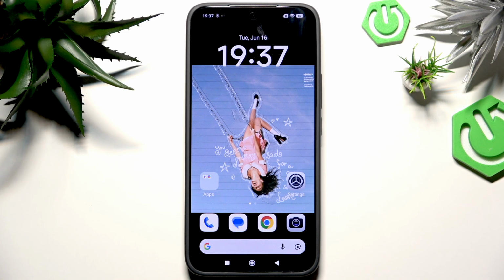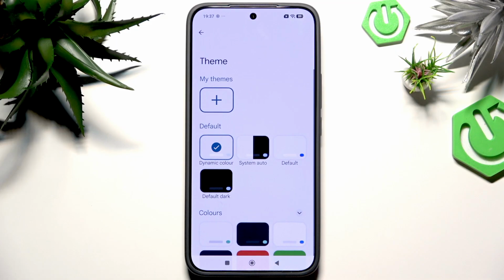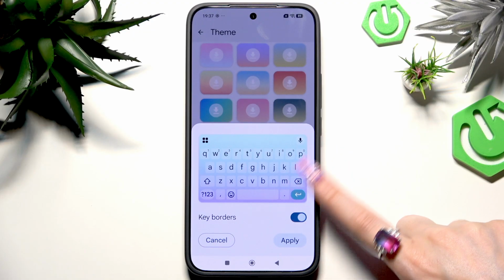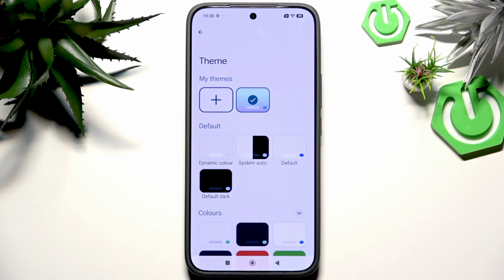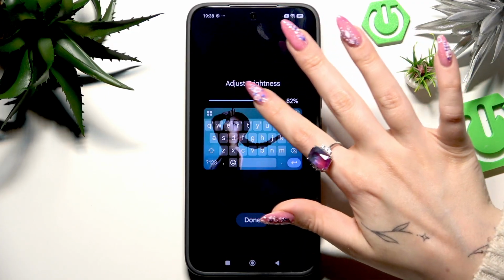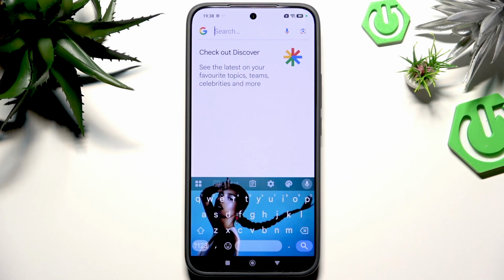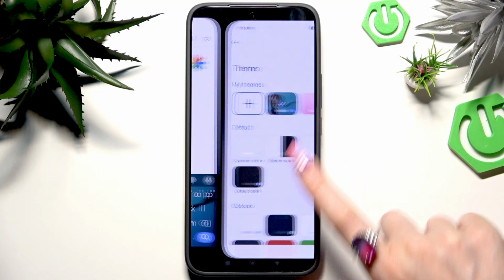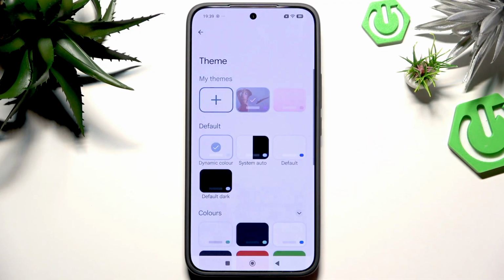XIAOMI 17T Pro - How to Change Keyboard Theme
Learn how to change and customize the keyboard theme on your XIAOMI 17T Pro. This short video shows every step: open the keyboard, tap the color palette icon, choose a pre-made theme, toggle key borders, and apply it. You will also see how to create a custom theme from a photo by pinching to scale, dragging to position, adjusting brightness, saving edits, downloading new themes, and deleting or editing themes to keep your keyboard tidy. These steps work with the built-in keyboard on XIAOMI 17T Pro and help you personalize your typing experience quickly and easily.

How to change keyboard theme on XIAOMI 17T Pro?
How to set a custom keyboard background on XIAOMI 17T Pro?
How to delete or edit keyboard themes on XIAOMI 17T Pro?

0:00 Intro
0:10 Open keyboard & tap the color palette icon
0:22 Pick a pre-made theme & toggle key borders
0:31 Apply the selected theme
0:53 Create a custom theme from a photo
1:18 Adjust brightness, pinch to scale and save
1:30 Edit, download or delete themes
2:14 Final tips & outro